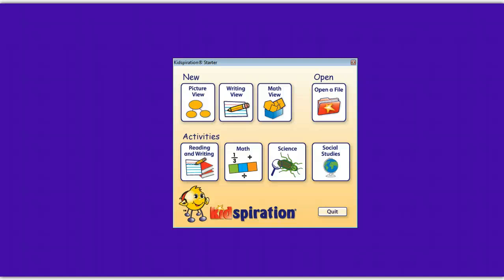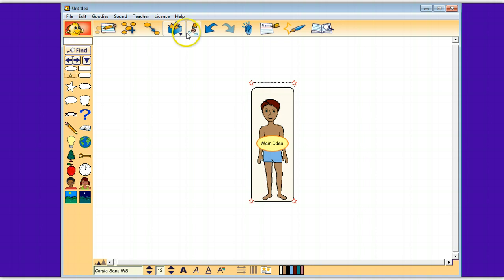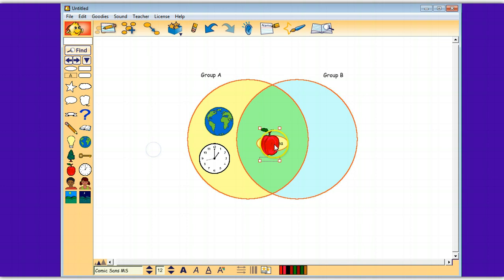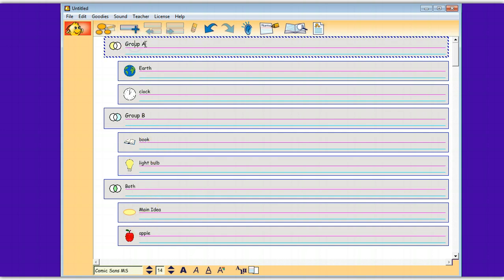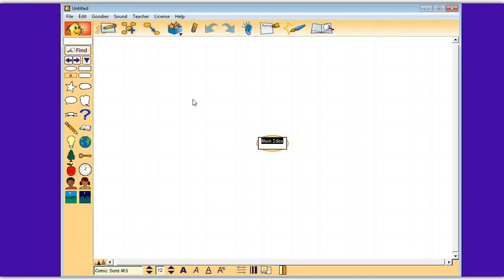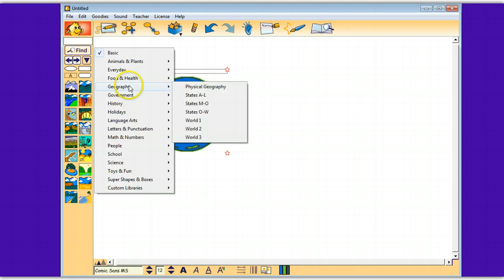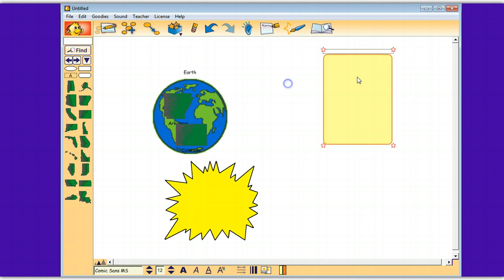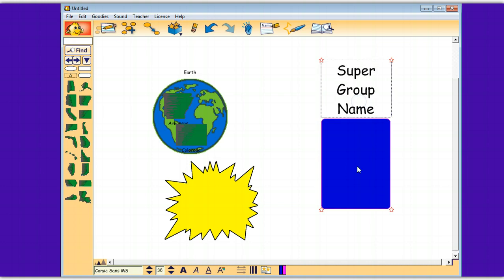Kidspiration Super Grouper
Super Grouper Explained